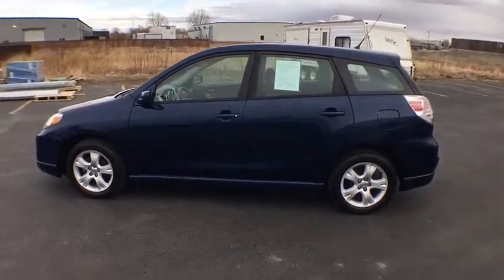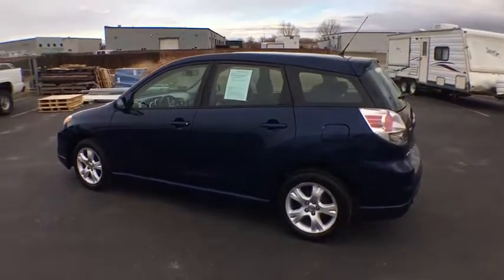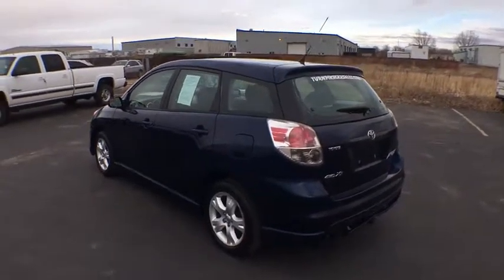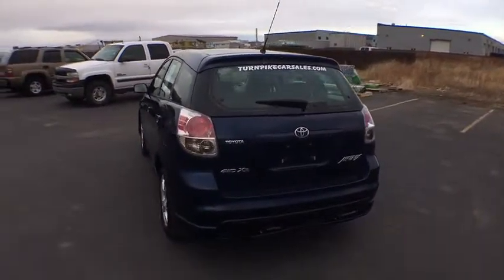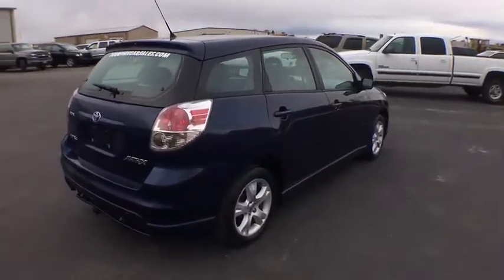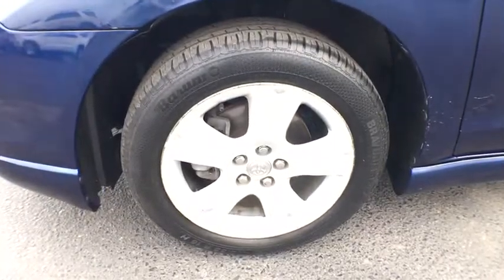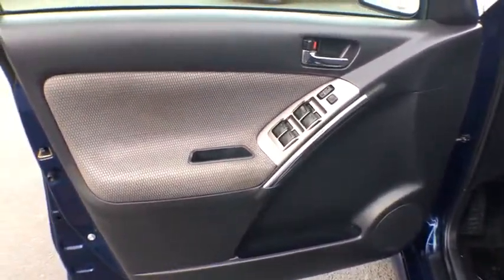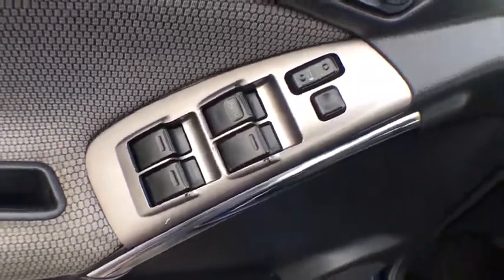2005 Toyota Matrix Denver, Lakewood, Wheat Ridge, Englewood, Littleton, CO 1247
Used 2005 Toyota Matrix
Turnpike Car Sales: Servicing Denver, Colorado near Lakewood, Wheat Ridge, Englewood, and Littleton, CO.
2005 Toyota Matrix XR - Stock#: 1247 - VIN#: 2T1LR30E75C456039

Turnpike Car Sales
7450 Johnson Dr.